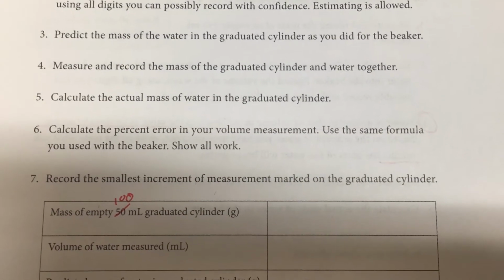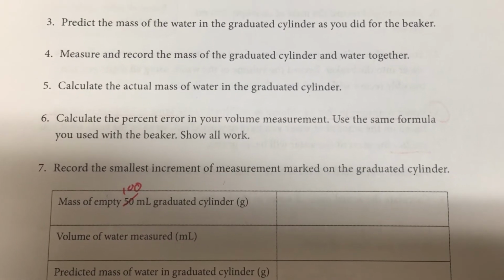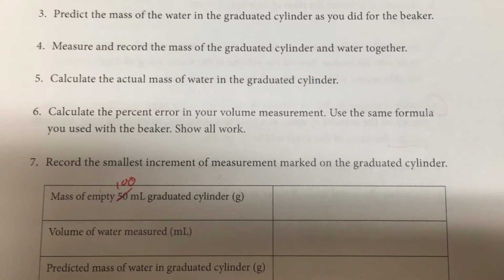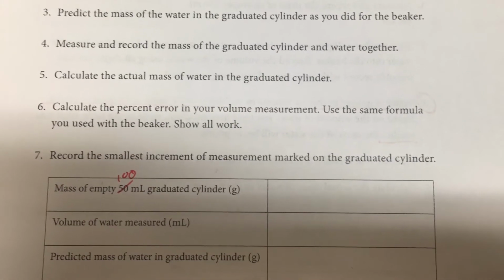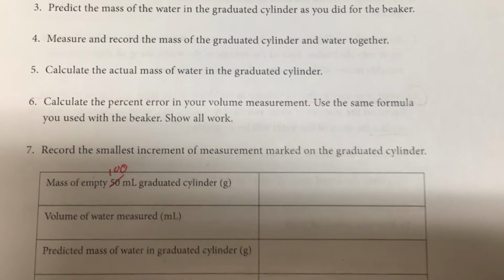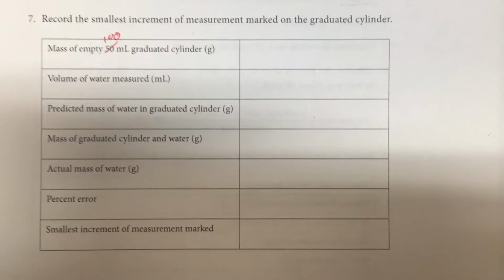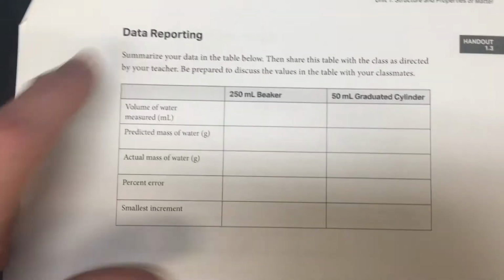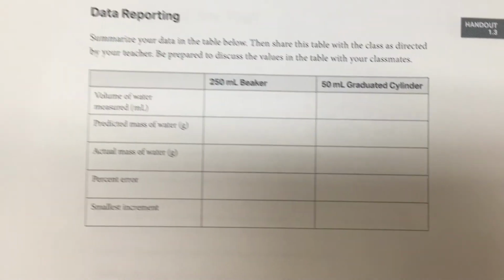PAP Uncertainty with Measurement Lab